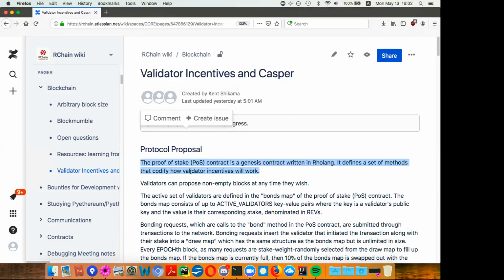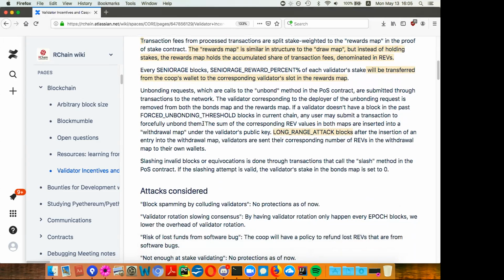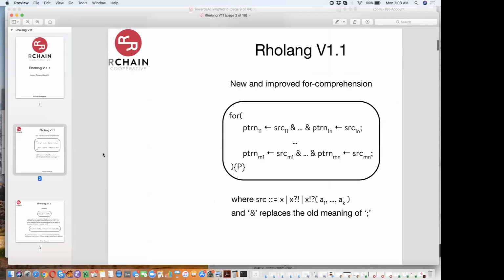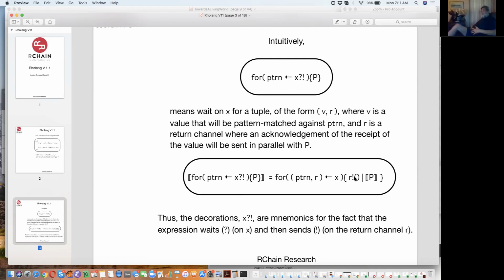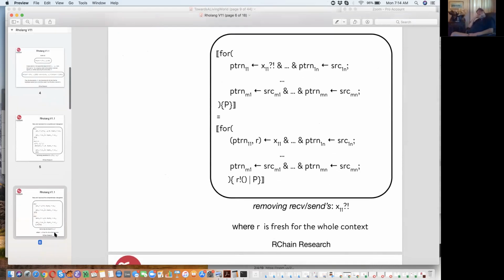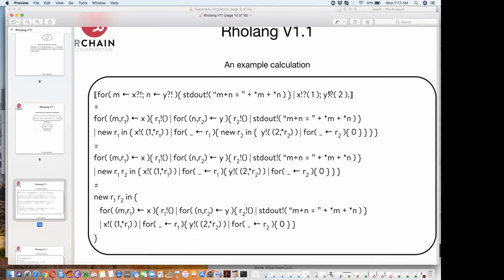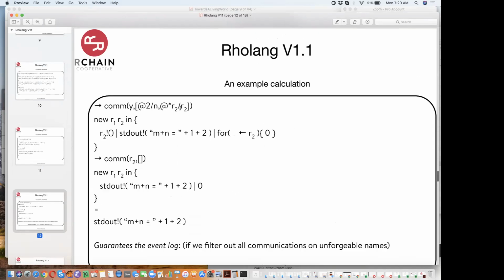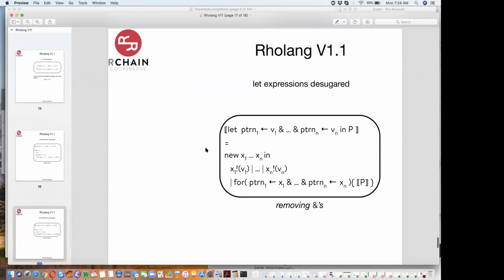Casper Standup 89